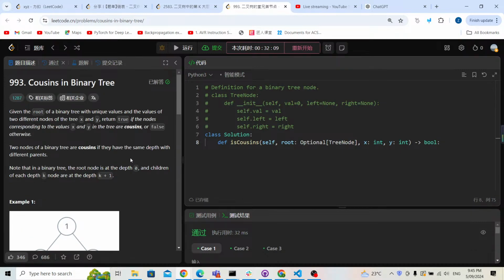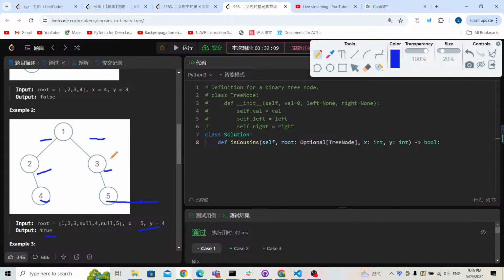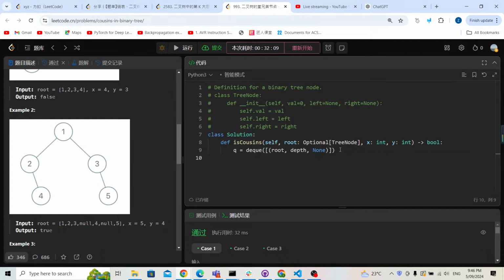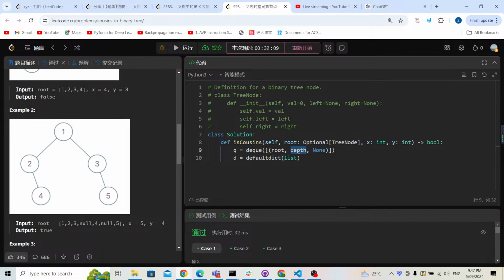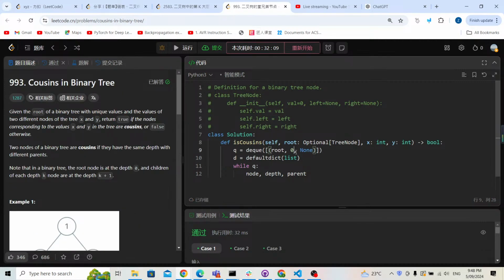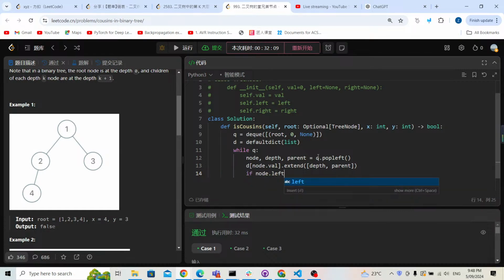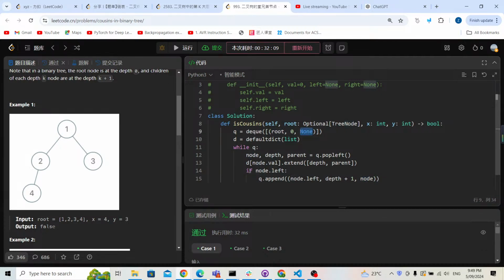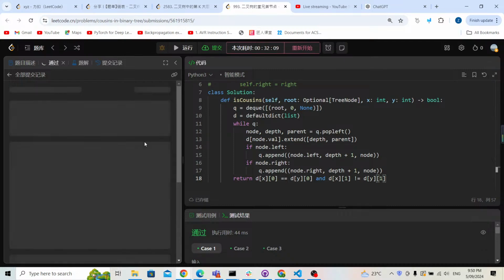Leetcode 993. Cousins in Binary Tree (tree bfs)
993. Cousins in Binary Tree